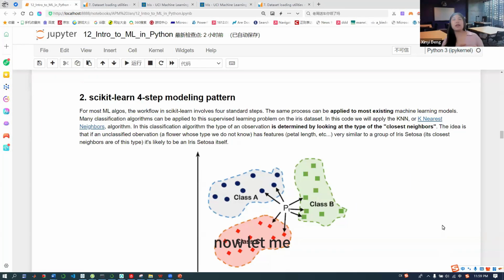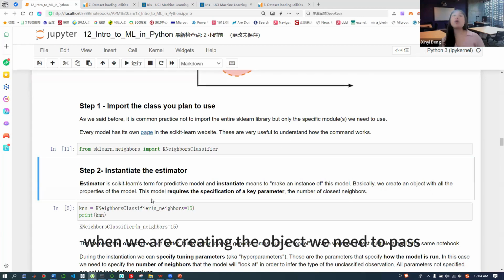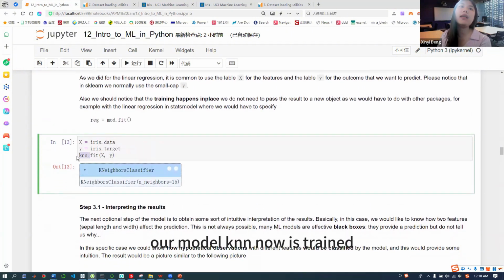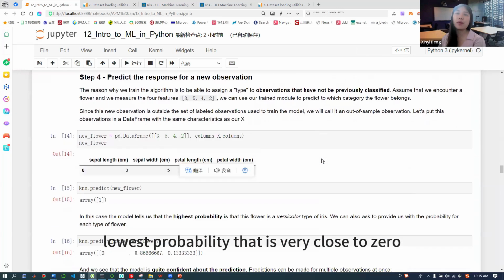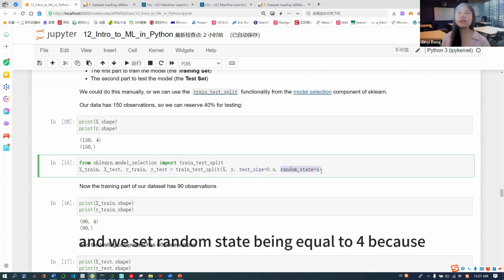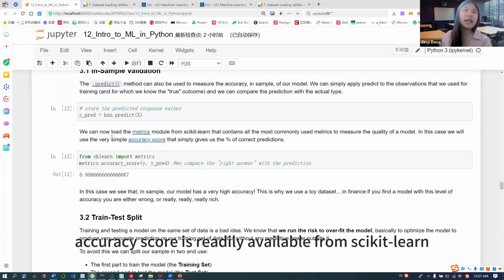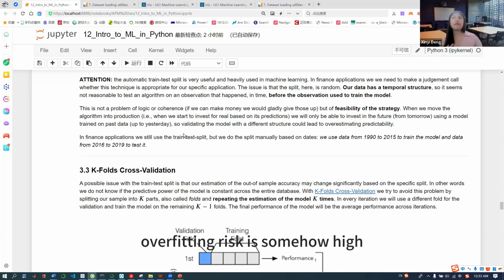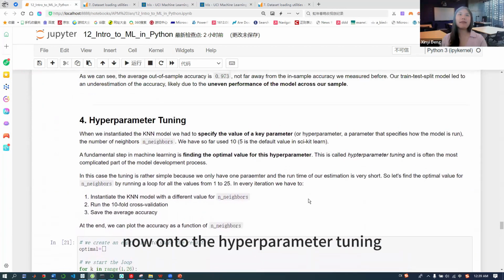20509 Scikit-Learn Workflow and Model Validation